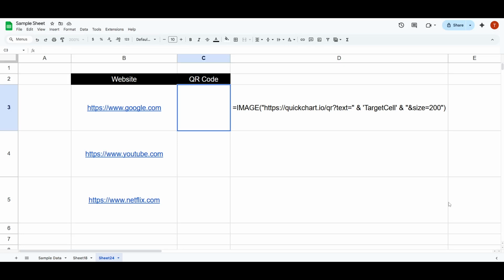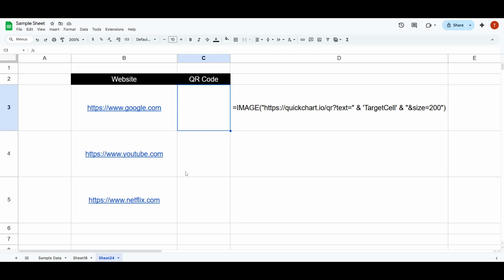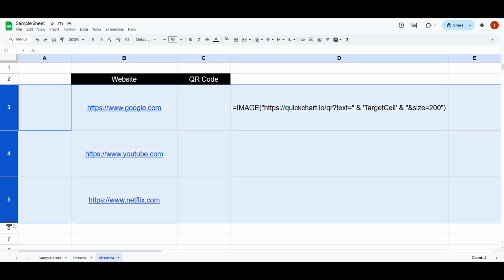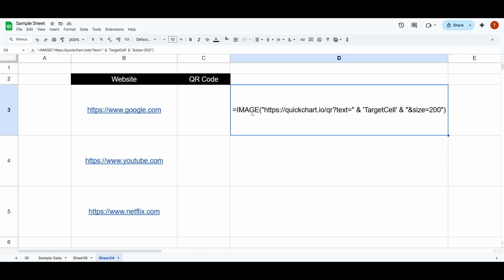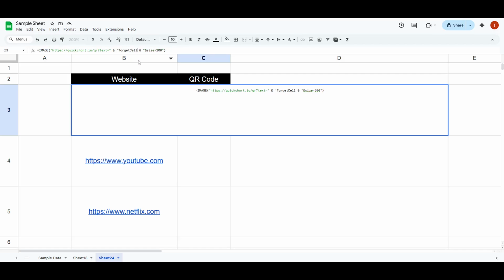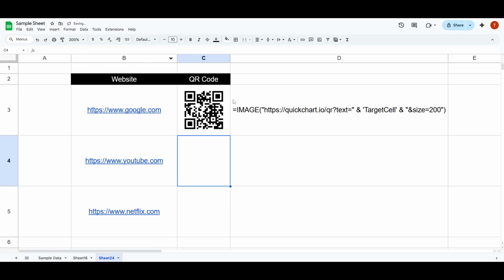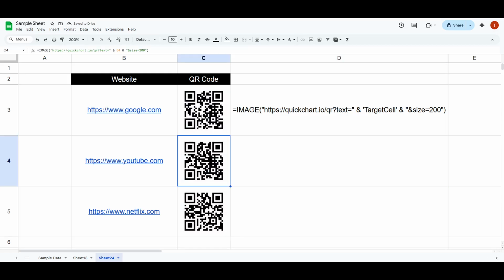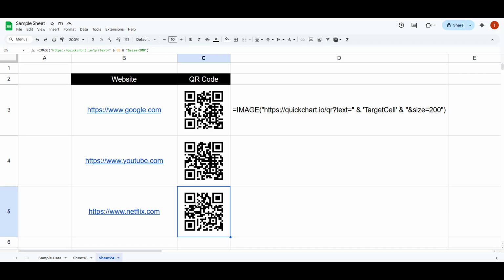How to Create a QR Code in Google Sheets (2025 Tutorial)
In this video, I’ll show you how to generate a QR code directly inside Google Sheets using a simple formula—perfect for sharing links, tracking inventory, event check-ins, and more.

You’ll learn:
• How to use the IMAGE function with a QR code URL
• How to link QR codes to dynamic cell data
• How to resize and format QR codes
• Bonus: How to use Google Charts API for custom codes

google sheets,create qr code in google sheets,how to generate qr code google sheets,qr code formula google sheets,google sheets tutorial 2025,qr code spreadsheet,google sheets tricks,generate qr code using formula,qr code inventory system,spreadsheet automation,google charts api,link qr code to cell,make qr code in sheets,qr code generator,custom qr codes